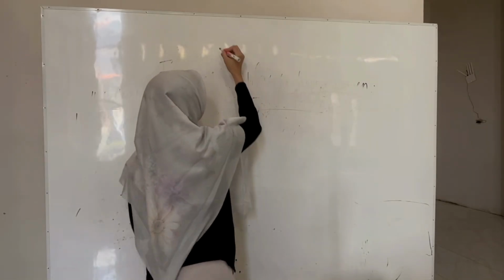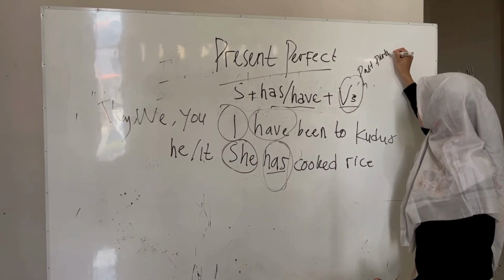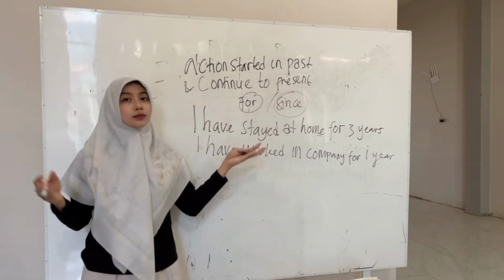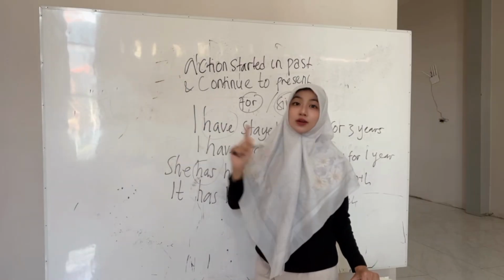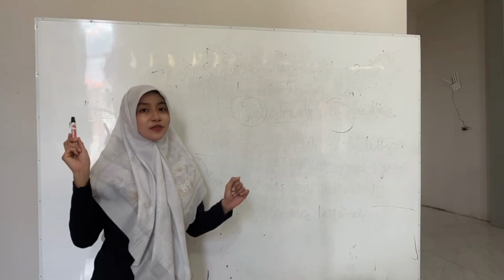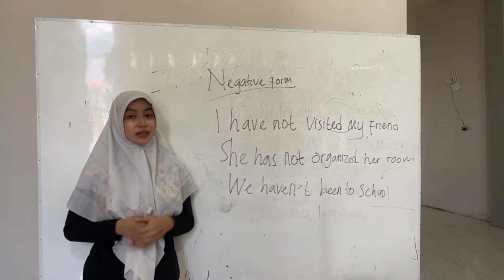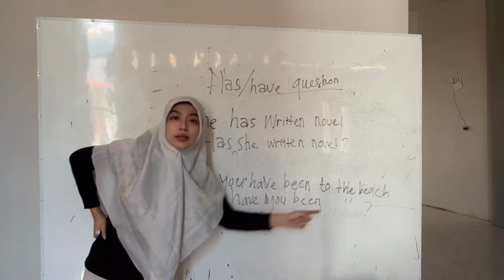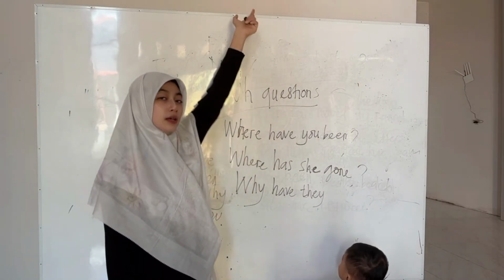Grammar series eps.3 - Present Perfect